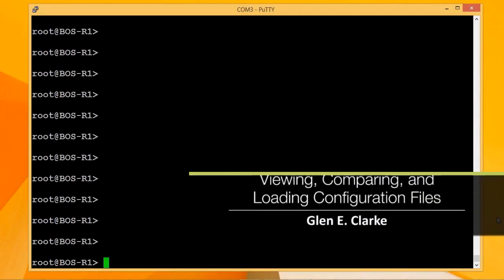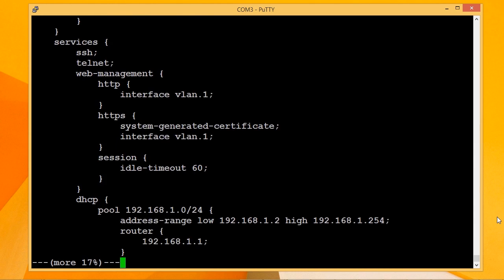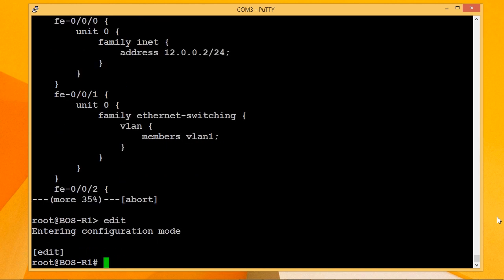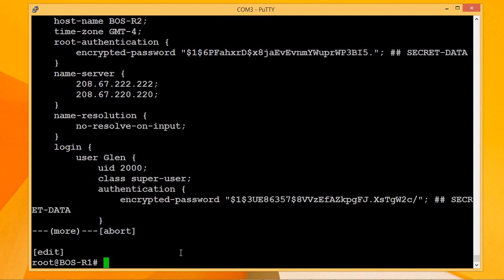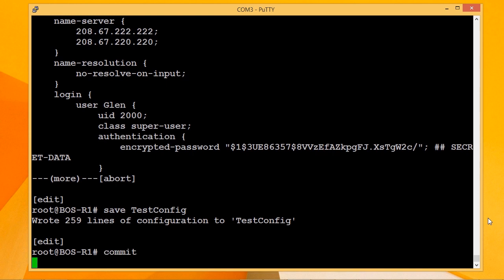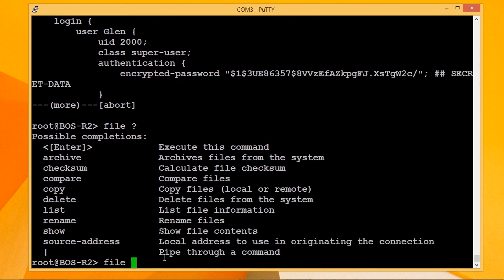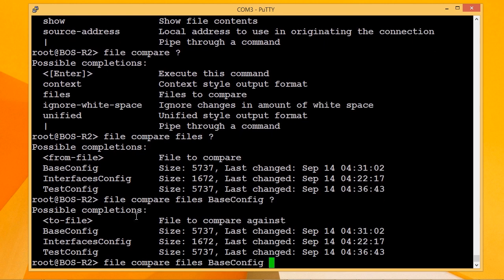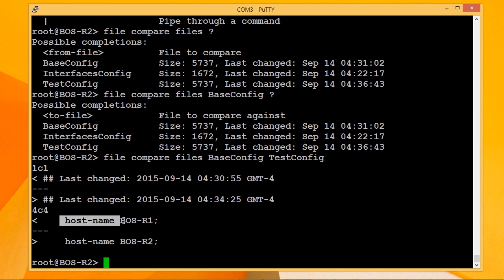23 View compare load config